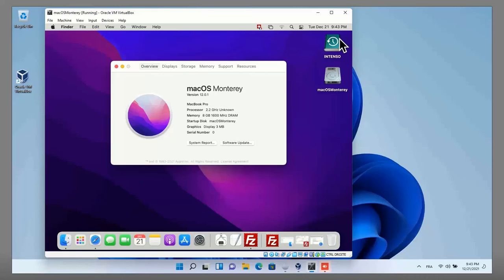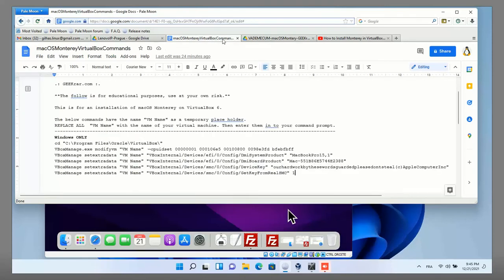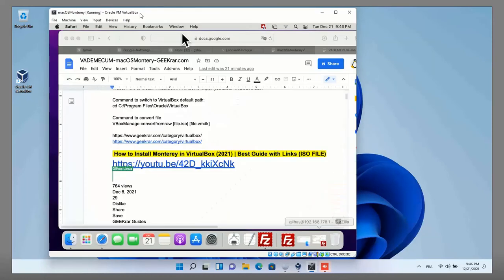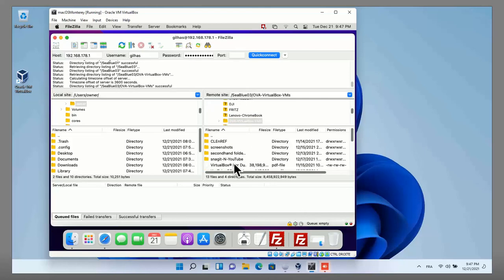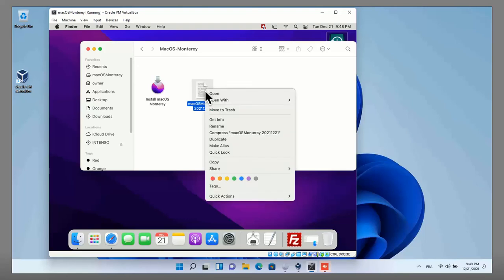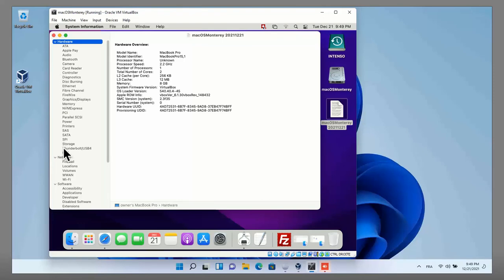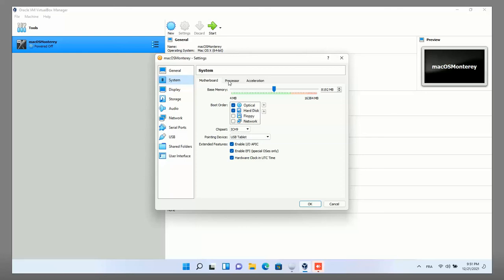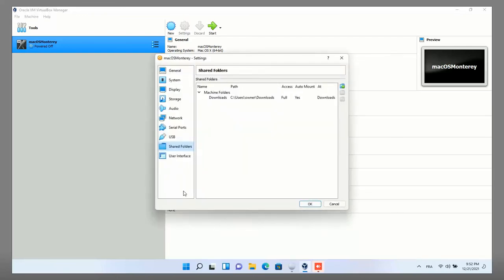macOSMonterey 2021 12 21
vademecum courtesy of GEEKrar Guides : How to Install Monterey in VirtualBox (2021) | Best Guide with Links (ISO FILE)